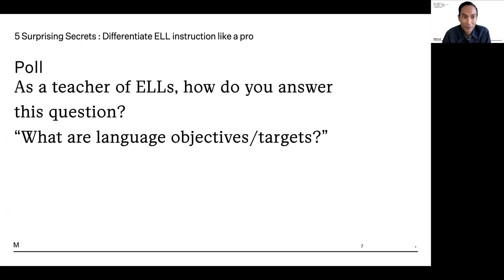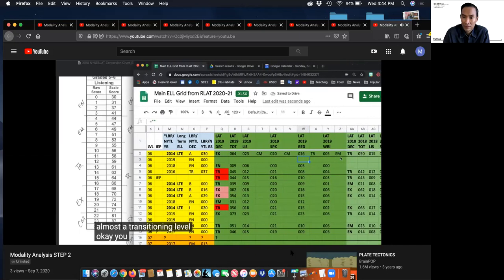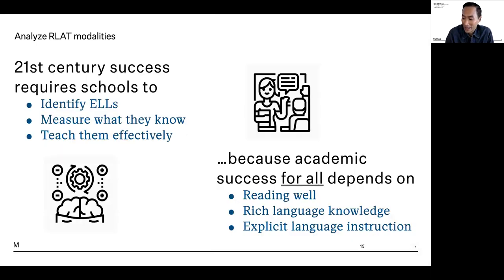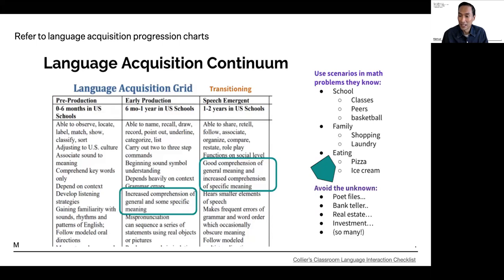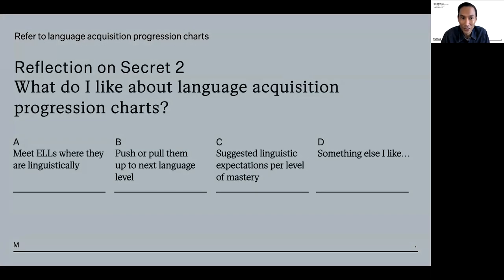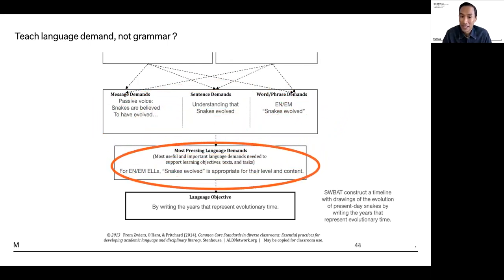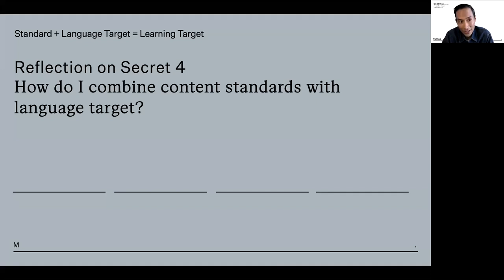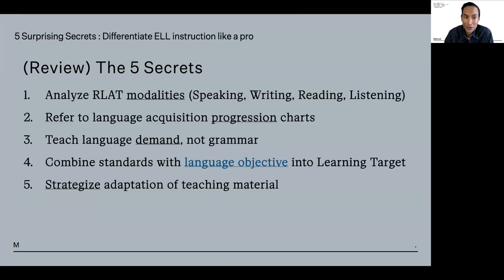Differentiate ELLs instruction like a pro_Frederic Lim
Hello! Please use this Google Form to consolidate the ideas presented.